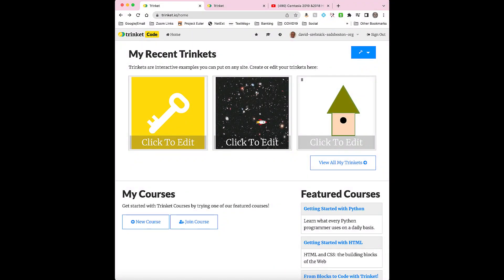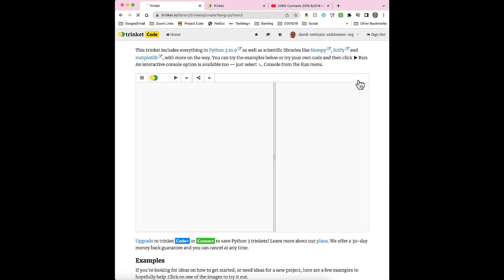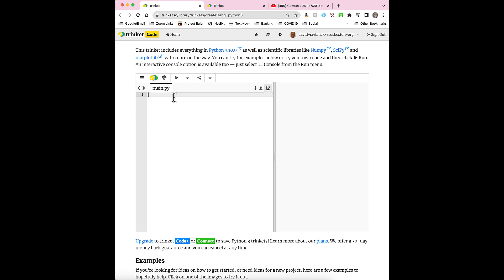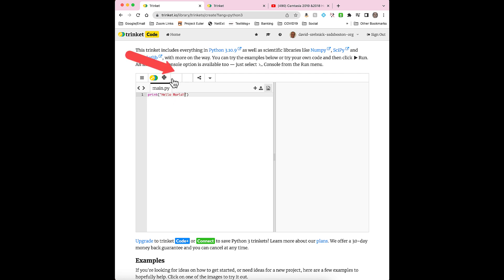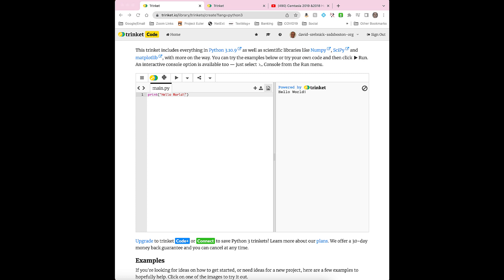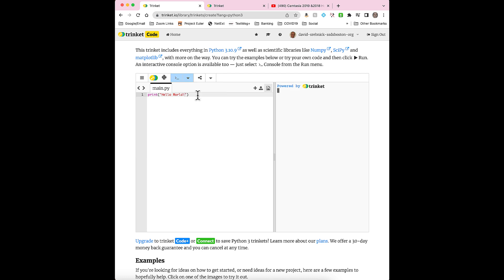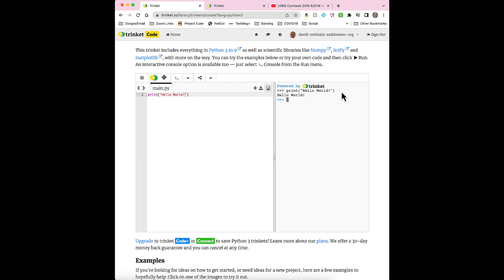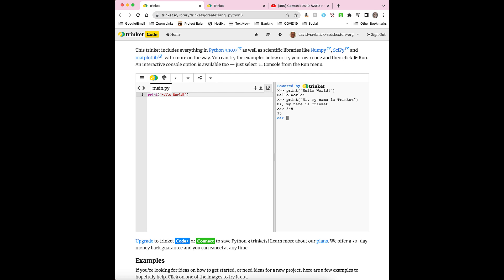Programming in Python on Trinket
If you already know how to program in Python, here's how to begin using Trinket.io to program.